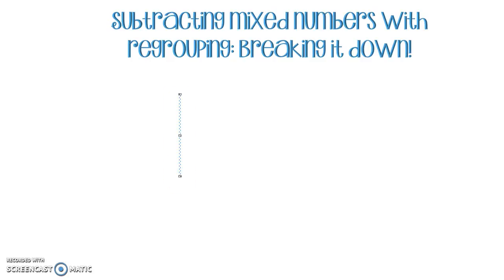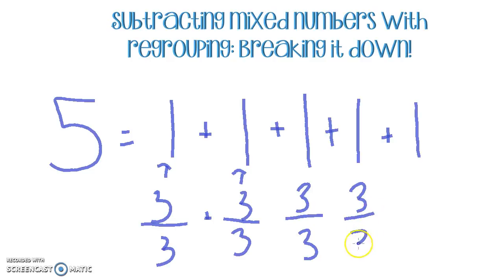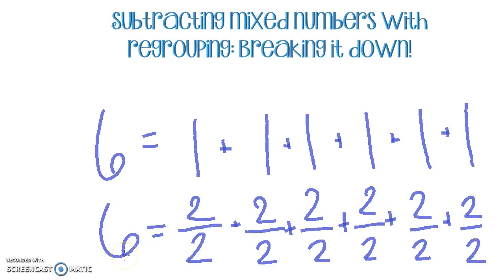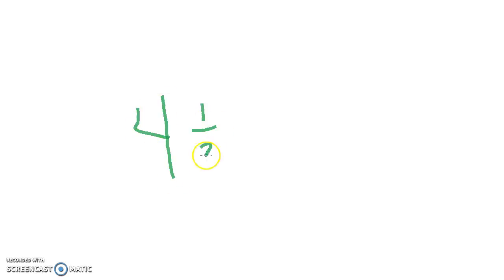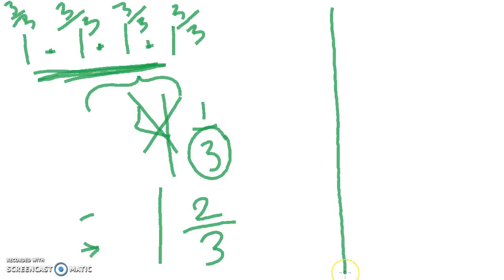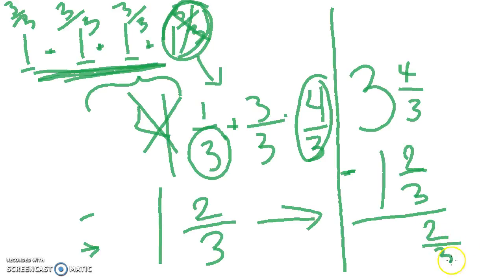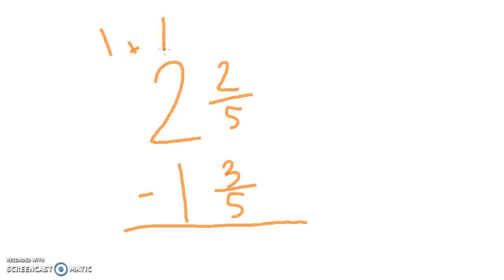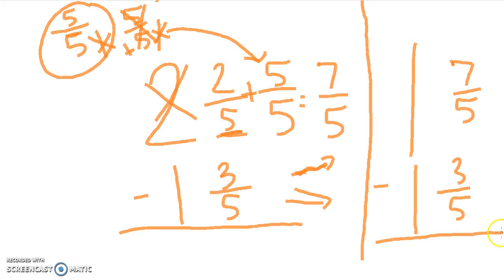Subtracting Mixed Numbers with Regrouping: Breaking it down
This video was created to help see how and why we can regroup Mixed numbers.